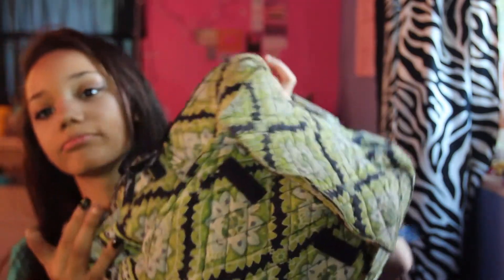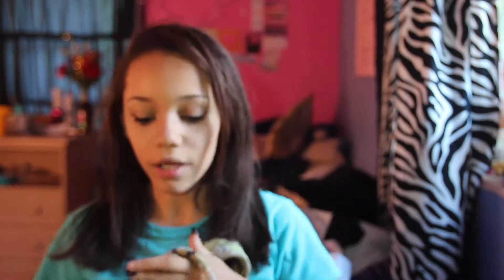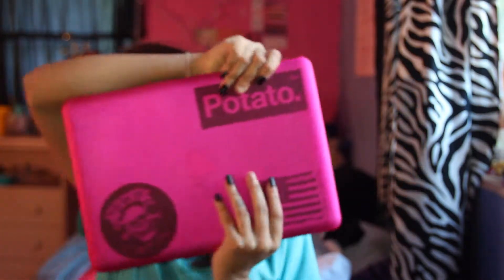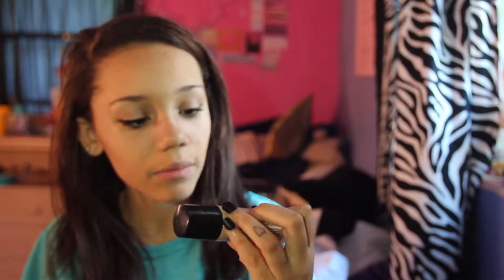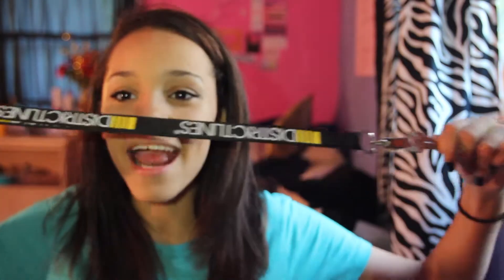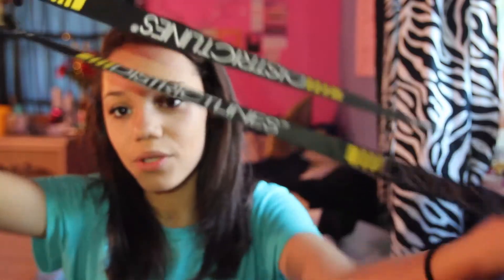My Airplane/ Roadtrip Essentials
Hey lovelies!

How is your day going?
I hope you enjoyed this video
AMAZON MACBOOK PRO CASE